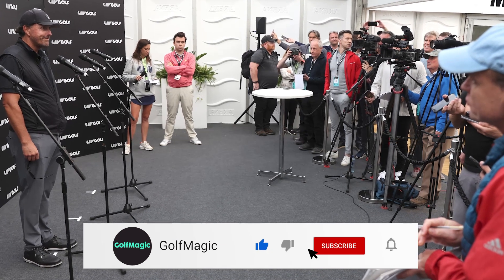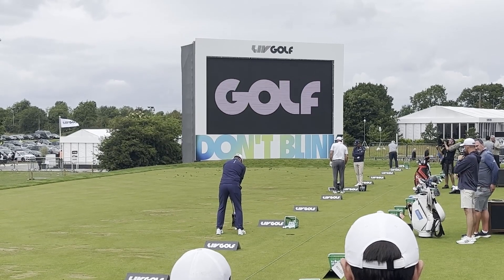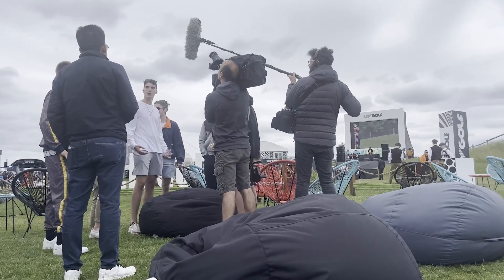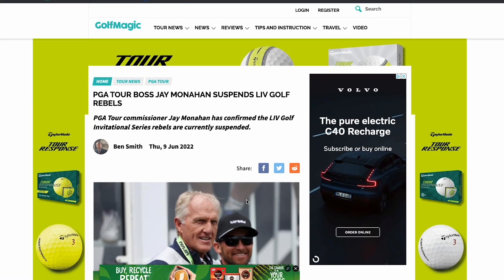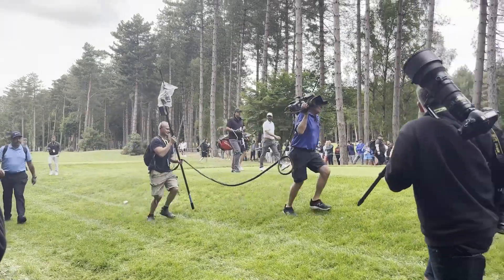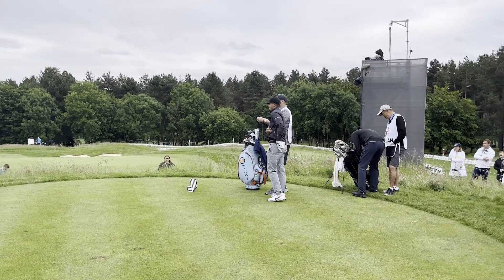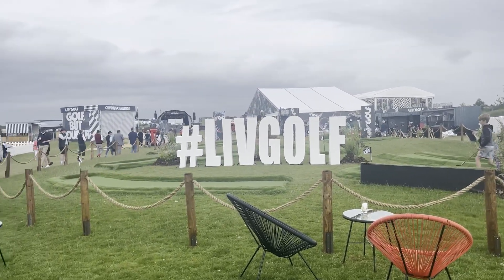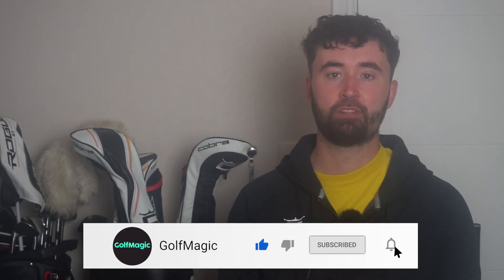I Went To The First Day Of The LIV Golf Series at Centurion Club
LIV Golf is all the rage in the game right now, so we headed over to the first LIV Golf tournament at Centurion Club in Hertfordshire to see what all the fuss was about!

Some bits were great, but the rest of it... well, not so much.

How does LIV Golf compare to PGA Tour and DP World Tour events?

Watch our LIV Golf Vlog to see what GolfMagic's Alex Lodge makes of it.